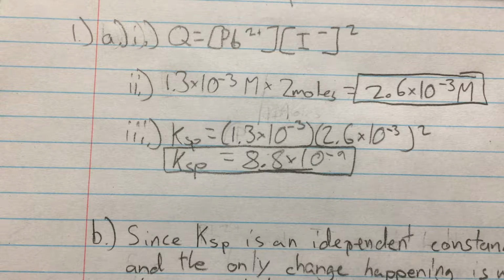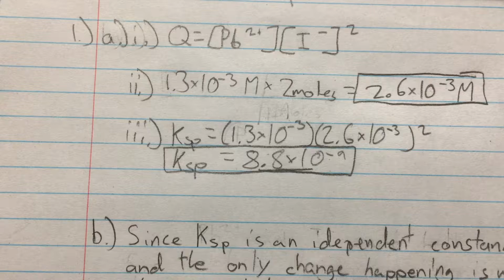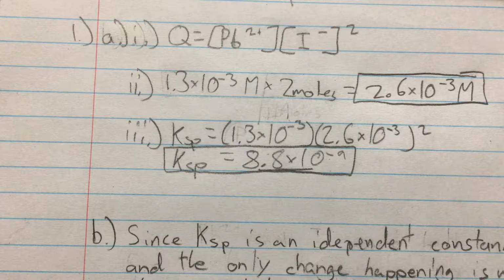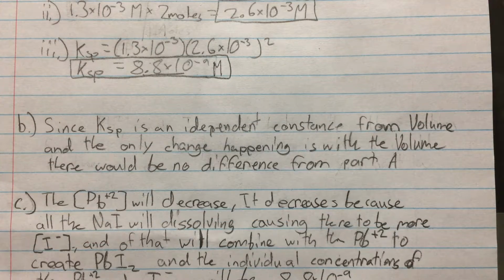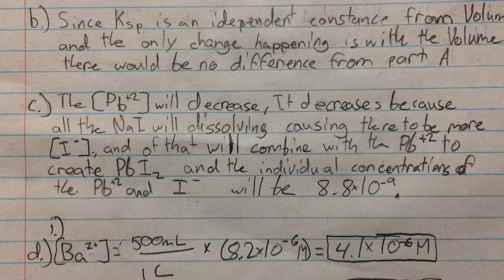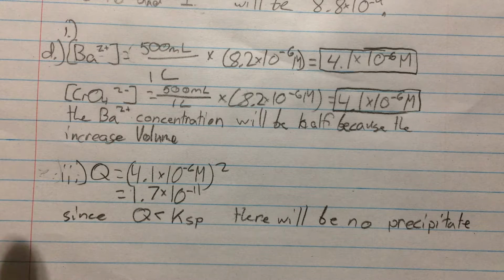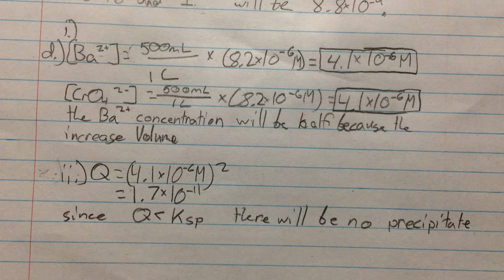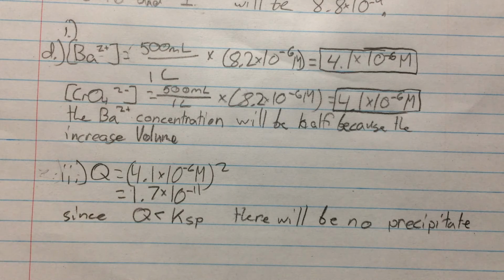Mr. Mok Drop Lowest Quiz Score Ksp Quiz